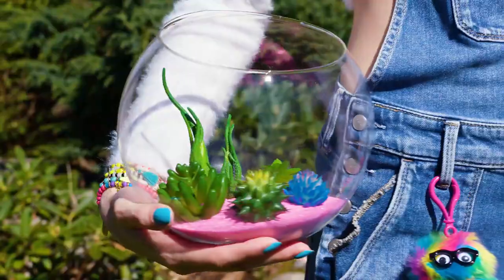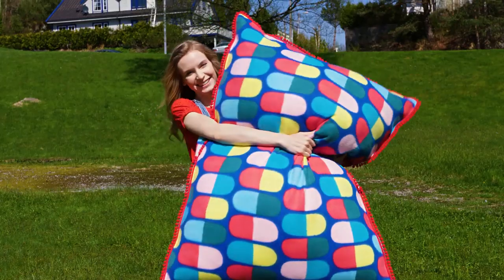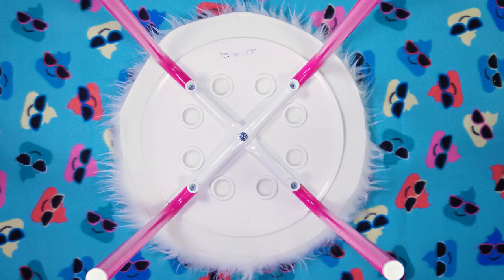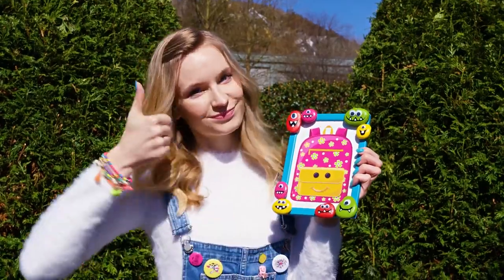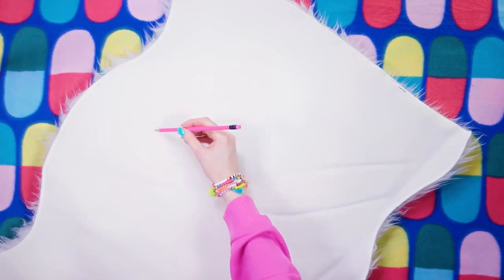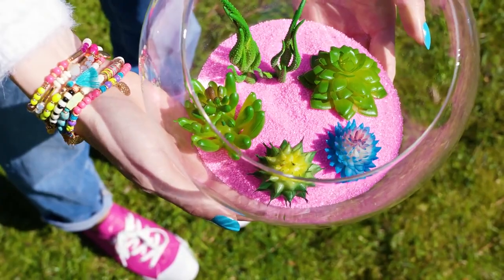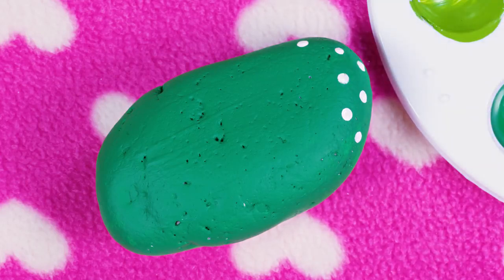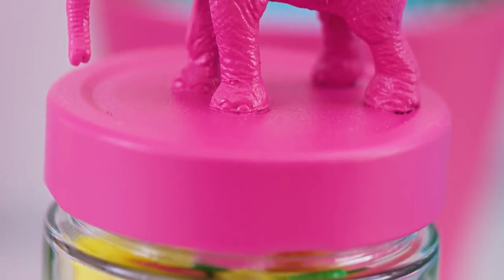Sara Beauty Corner - DIY Room Decor! 10 DIY Room Makeover Ideas for Teens!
DIY Room decor and Room organization ideas! In this room makeover video I show 10 easy DIY room decor ideas for boys, girls and teenagers plus a room tour. These room crafts and DIY projects will transform your room into a colorful explosion of fun! These DIYs are very easy, simple, perfect for DIY Room Decor beginners, teenagers and kids. When finished, your room will be ready for a room tour!

DIY giant pillow! Giant DIYs are so fun to make and a DIY giant pillow is no exemption! This DIY is so simple and quick to make but super useful and so much time at the same time. All you need is some pillow stuffing, and fleece blanket and a glue gun! Perfect cozy piece for your DIY room makeover or your garden!

Fluffy clouds have been my thing for a long time, but did you know that you can make gorgeous fluffy cloud rugs for super inexpensive and they look insanely cute?! All you need is some fake lamb skin rug, which you can get for very cheap. Cut out a cloud shape, add some facial features using felt and you get stunning tumblr cloud rugs for your room.

I'm not a fan of plain white walls so DIY wall décor projects are my best friends. The DIY pom pom initial wall decoration is absolutely gorgeous and will give your room a pop of beautiful rich colors and textures. To make it cut your initial from a piece of cardboard paper and stick on a bunch of colored pom poms!

I am so bad at keeping my plants alive. Therefore a DIY stone cactus is a perfect decoration for my room. Color the a couple of stones in green and add some white details to represent the spikes. Plant your stone cacti in pot and pour some colored decoration sand for an pretty extra touch!

DIY room organization ideas and DIY desk décor! My room gets messy so quickly! So I take any kind organizational DIYs and hacks with arms wide open! To make cute colored animal jars you need some plastic animals, a jar and spray paint. These are a great recycling DIY and will keep your desk tidy and organized.

DIY monster picture frame! For the absolutely most beautiful picture frame ever you need some stones, acrylic paint and googly eyes. Picture frames are an awesome way to decorate your room because not only do they look gorgeous, but they are also very meaningful as they remind you of a beloved person or a memory dear to your heart.

DIY clothes pins wall organizers are cute way to decorate your room and desk area, plus an epic DIY to help you stay organized. They can work as a notes stand, pictures display or a jewelry holder! What a fun and multi – purpose DIY Room organization project.

DIY chair makeover! Furniture shopping doesn't need to be expensive! You can buy the most affordable chair and transform it into something unique and a piece that suits your style and room perfectly. To transform my chair I colored chair legs and added a fluffy cover on top. It turned out stunning!

DIY smile grass pots! The emoji grass pots are probably the coolest plants I've ever owned and the best part is that we can DIY them from scratch. They will give a nice pop of color to your room and you can literally play hairdressers with them – Cutting their hair, making different hairstyles etc!

DIY succulents terrarium! For a delicate succulents terrarium you need a transparent vase, some fake or real succulents and sand in any color of your choice. This DIY room decorating idea is easy affordable and it takes only a minute to make. The succulents terrarium looks great on shelve, night stand or even as a central piece on the dinning table.